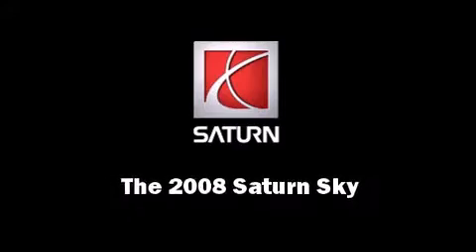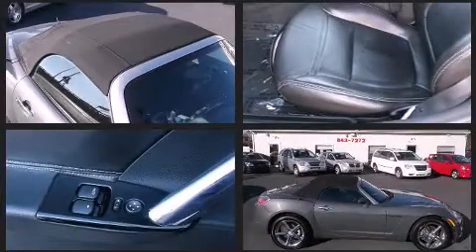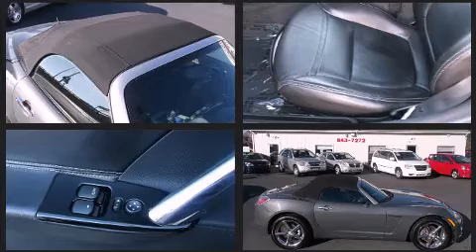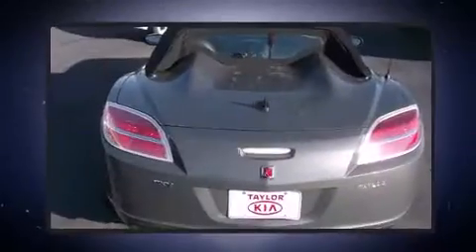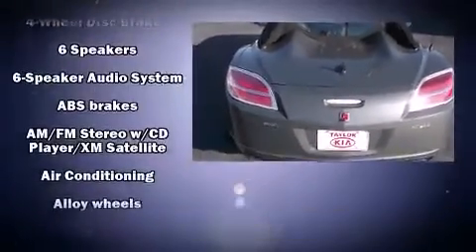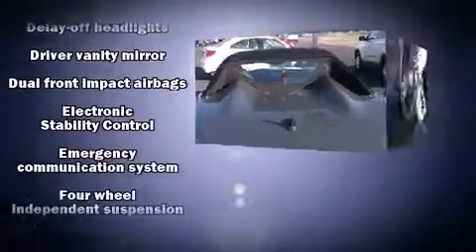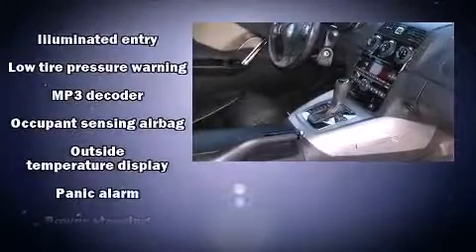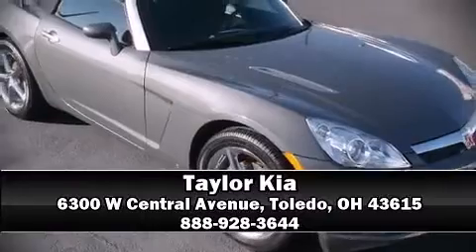2008 Saturn Sky Base in Toledo, OH 43615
Taylor Kia
6300 W Central Avenue

Introducing the 2008 Saturn Sky. With fewer than 35,000 miles on the odometer, you can be confident that this pre-owned vehicle will provide you reliable transportation. It features an automatic transmission, rear-wheel drive, and a 2.4 liter 4 cylinder engine. It distinguishes itself from the competition with features such as: 1-touch window functionality, a tachometer, speed sensitive wipers, a trip computer, power door mirrors, cruise control, and power windows. Passengers are protected by various safety and security features, including: dual front impact airbags with occupant sensing airbag, traction control, a security system, an emergency communication system, and 4 wheel disc brakes with ABS. Electronic stability control ensures solid grip atop the road surface, no matter how challenging the driving conditions. Our team is professional, and we offer a no-pressure environment. We'd be happy to answer any questions that you may have. Stop in and take a test drive!